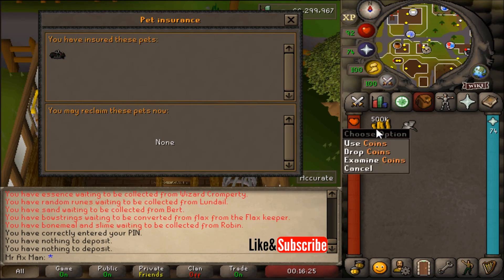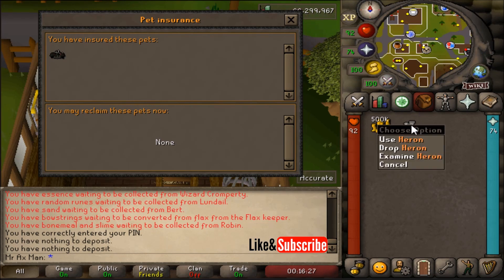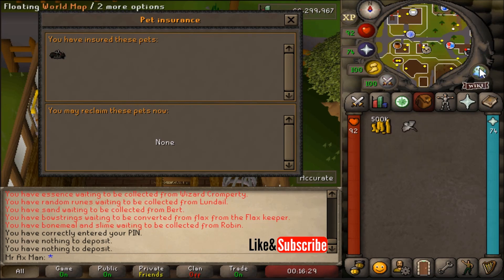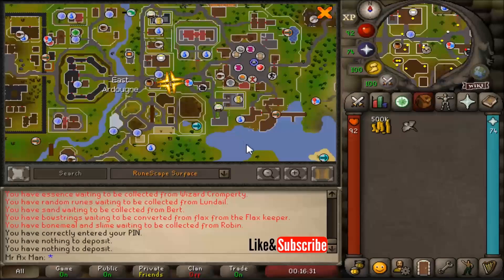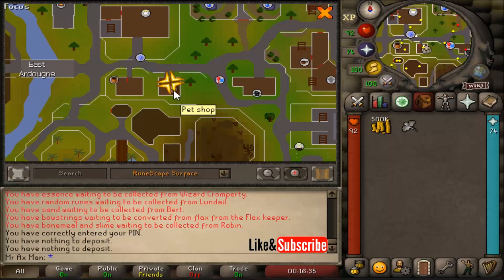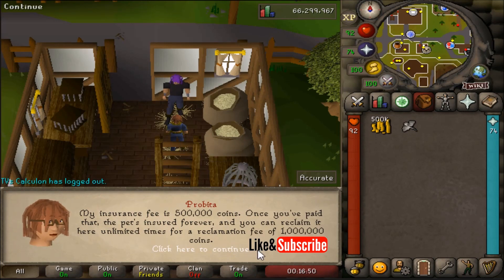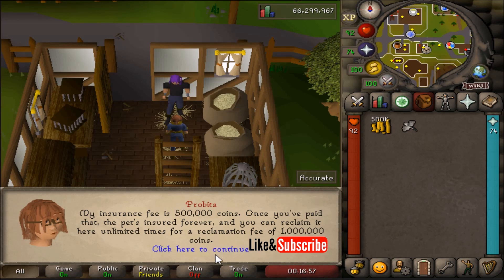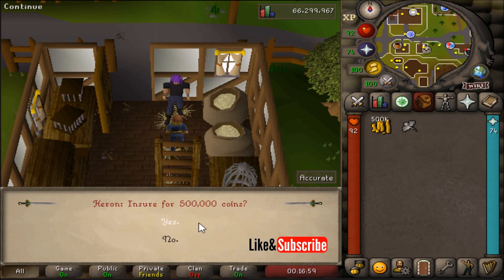How to Insure your Pet in OSRS